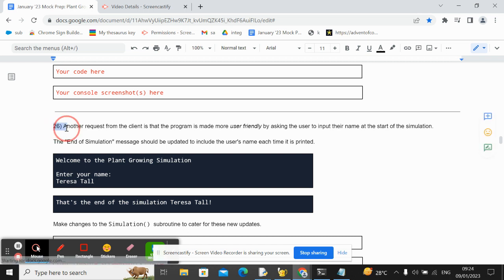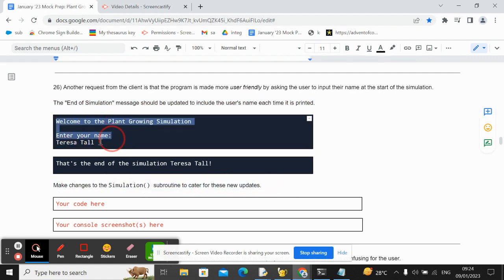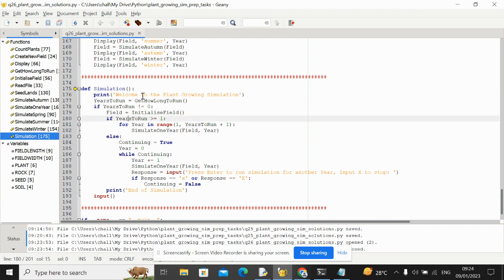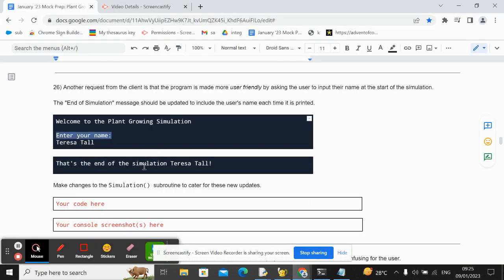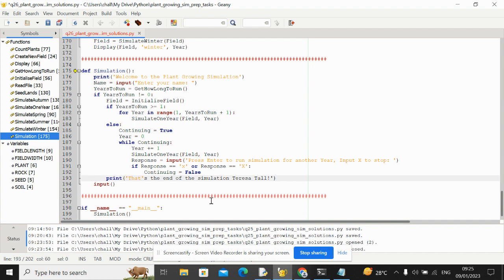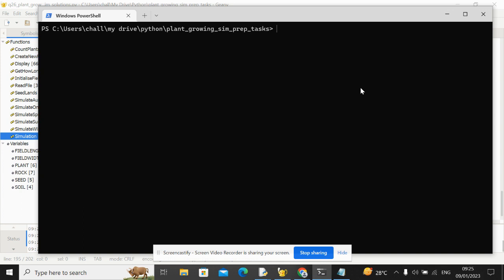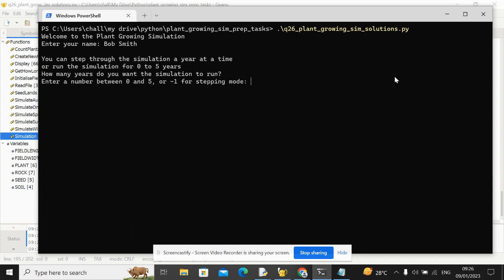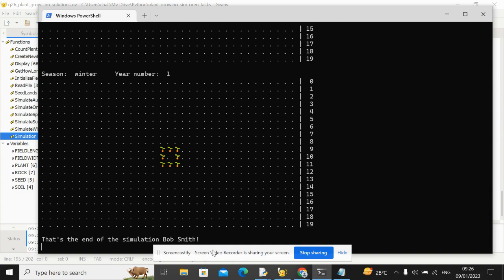26) Username Request - Plant Growing Simulation - 9210 IGCSE Computer Science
Modifying the skeleton program so that it asks for the user's name at the start of the simulation, and then features this in the final message that is printed at the end of the simulation.